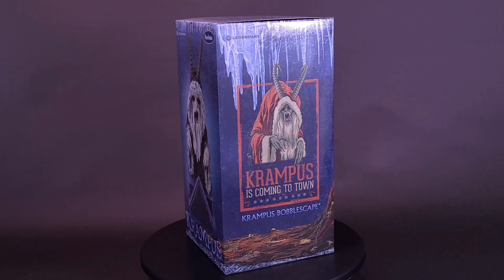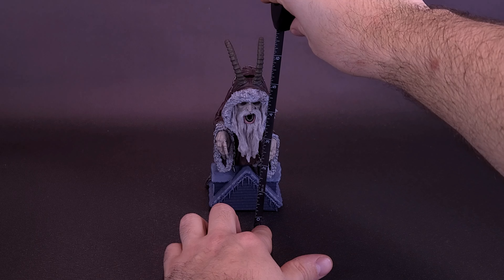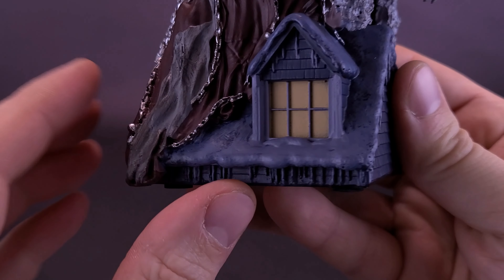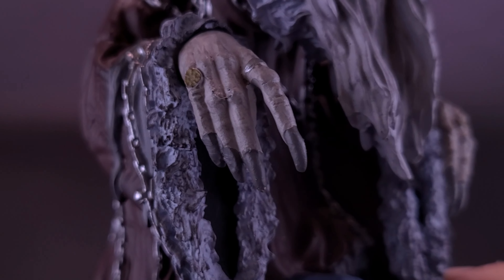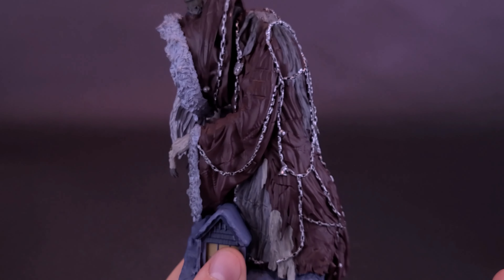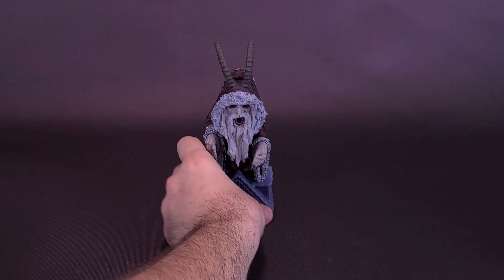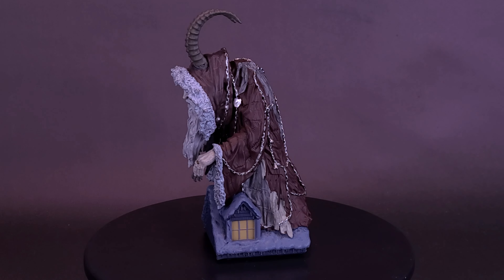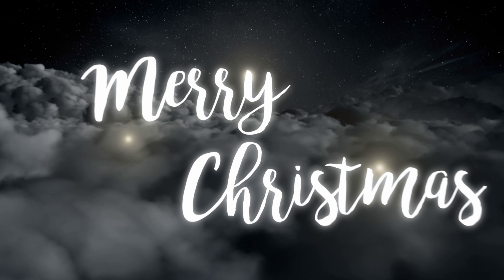Royal Bobbles Krampus Bobblehead | Christmas Spot 2023